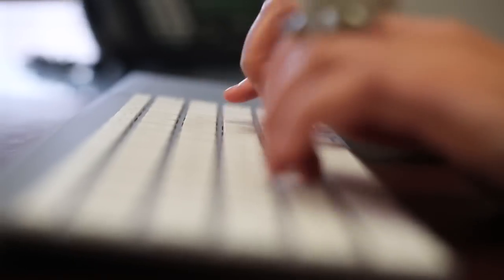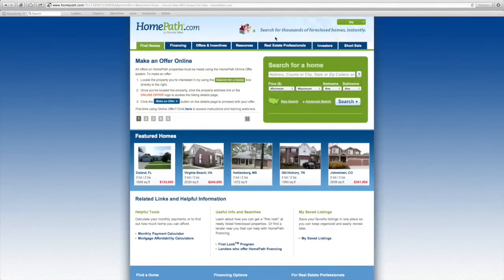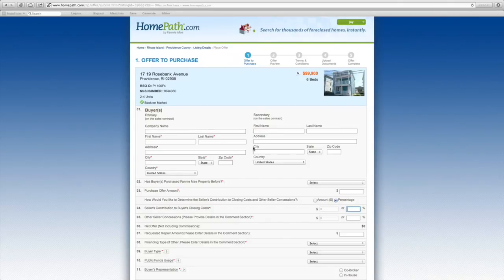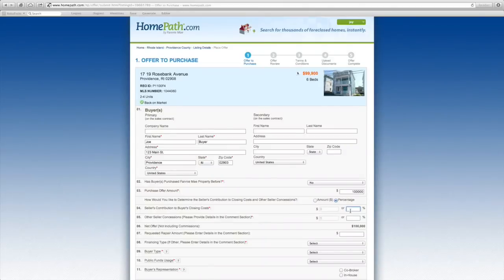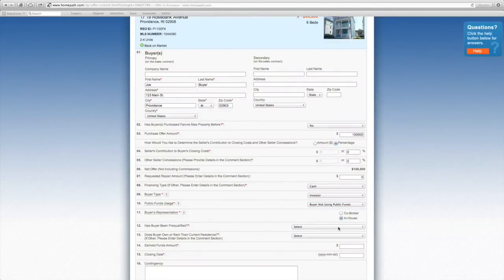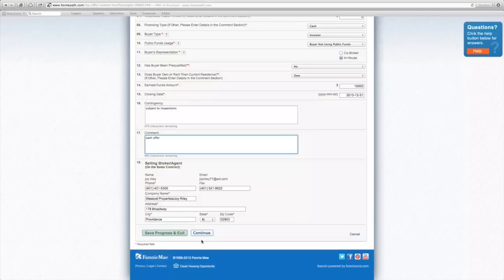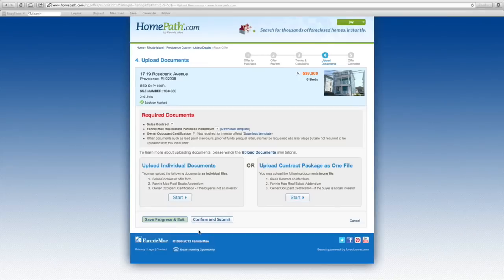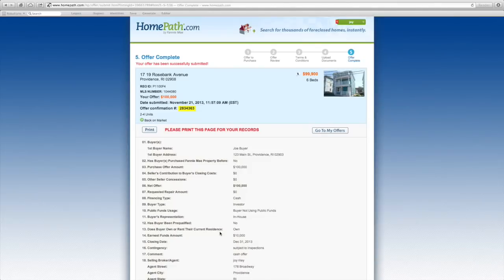How To Submit An Offer On The Fannie Mae HomePath Website | Exploring HomePath.com Part 1 of 3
This informative step by step video tours you through HomePath.com, and provides you with a detailed demonstration on how to submit an offer on a Fannie Mae property. Here at Westcott Properties, we find a common question we receive in our real estate community is how to successfully submit an offer through HomePath.com. We believe it is very important that all agents are knowledgable on how to utilize the HomePath website. This website offers an array of beneficial resources that assists both agents and buyers in the process of purchasing a Fannie Mae Property. Westcott Properties is happy to present this helpful compilation of the essential resources that the Official Fannie Mae website, HomePath.com, offers.

Westcott Properties
559 Broadway
Providence, RI